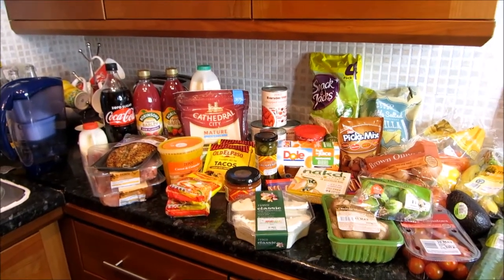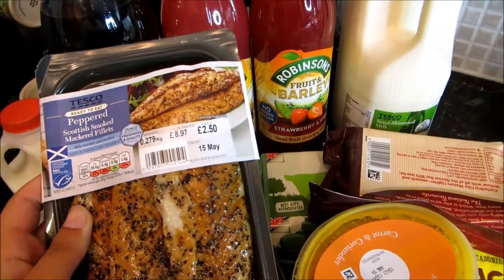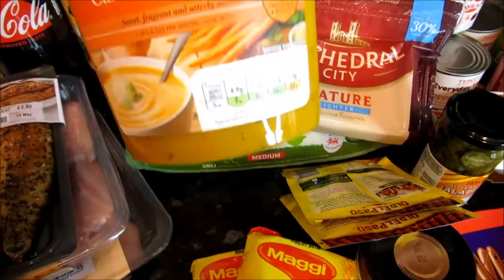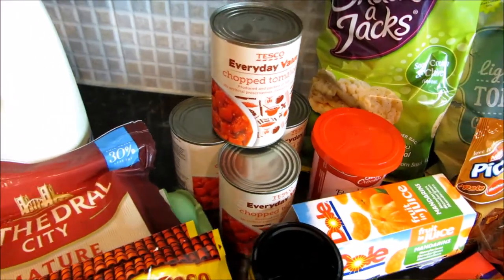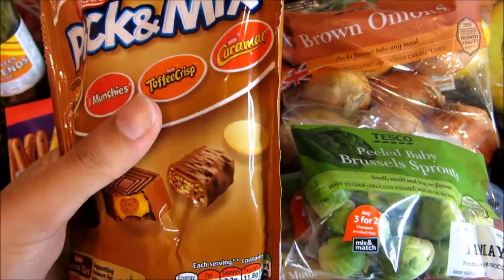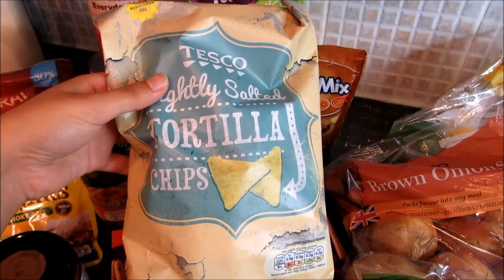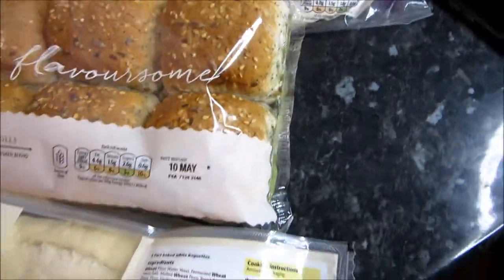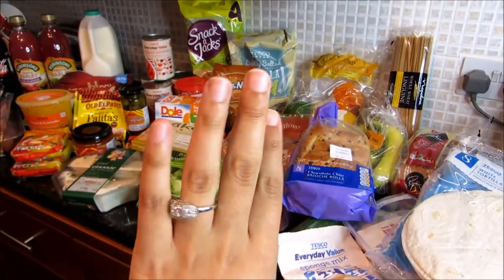GROCERY HAUL! | Healthy Balanced Diet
Hey lovelies!! This is Grocery Haul video is something completely different to what I would usually film but I love watching Grocery Hauls so I thought why not film one too!!

I hope you guys enjoy watching what I bought in my weekly Grocery shop!!